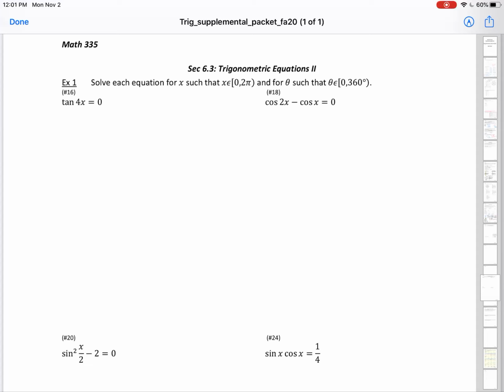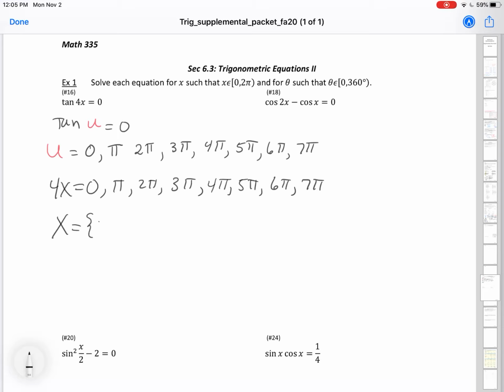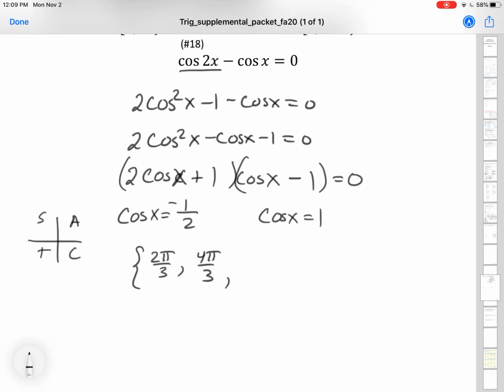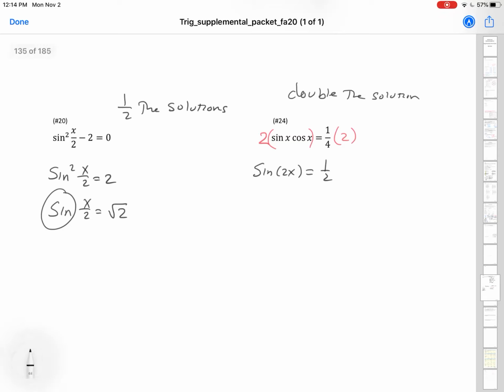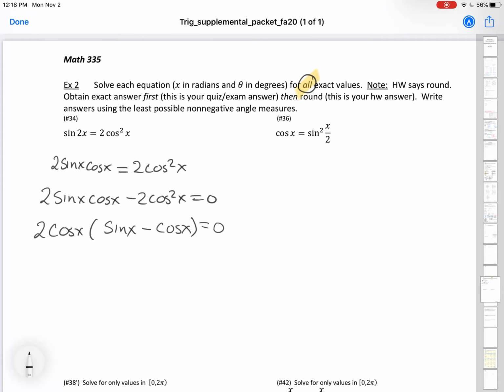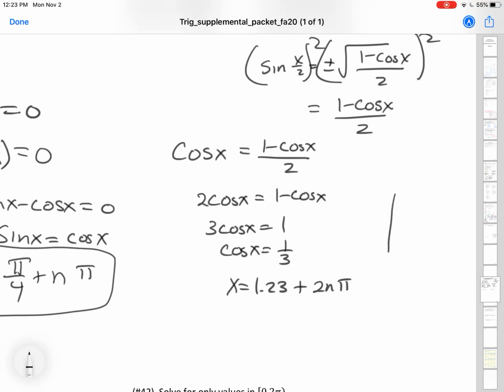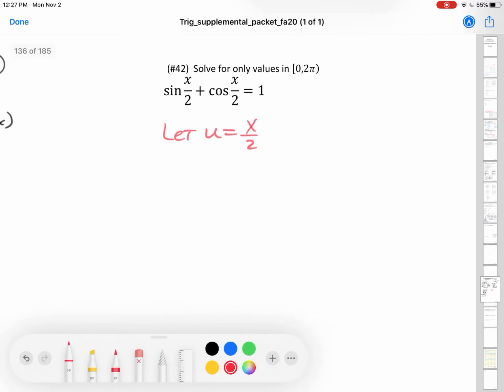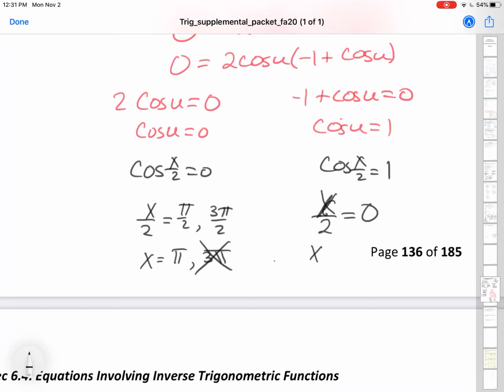Math 335 - Section 6.3